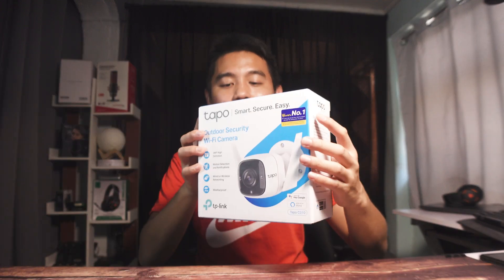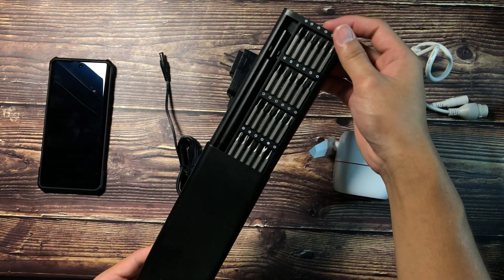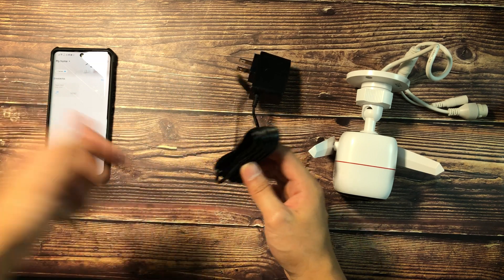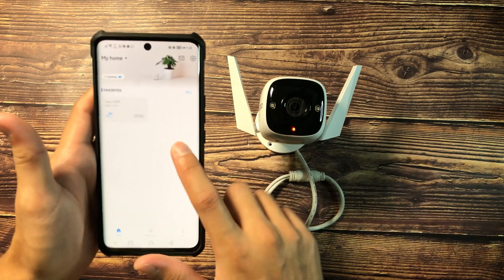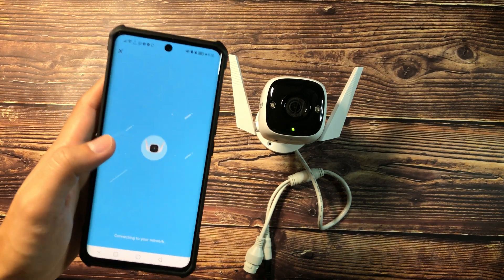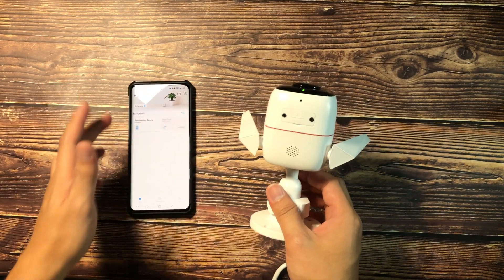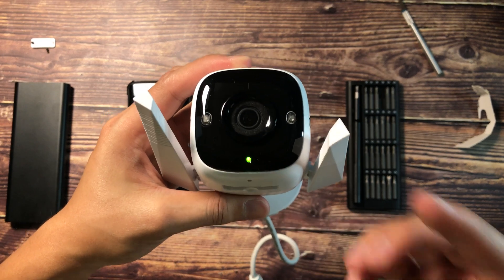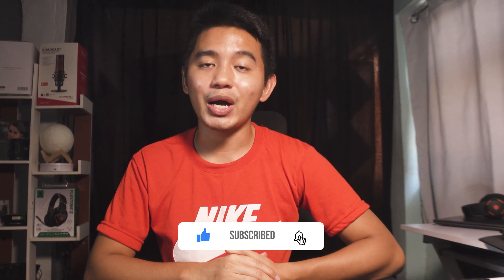Tapo C310 Camera Setup Guide | Connect Wirelessly | SD Card Setup (Tagalog/English)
I'll show a complete step-by-step Tapo C310 setup guide so you can connect wirelessly anytime using the app. Also, I'll show you how to setup and install the SD card and what you must do first when inserting for the first time! 😁